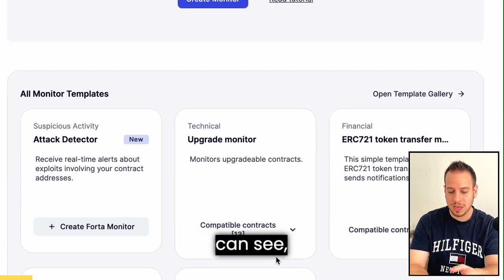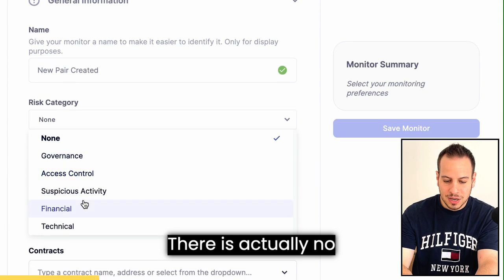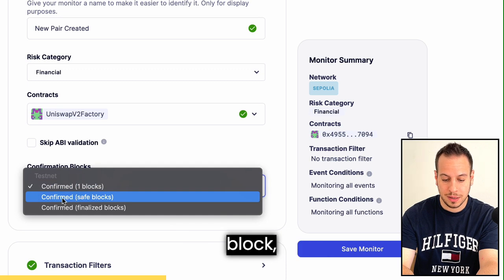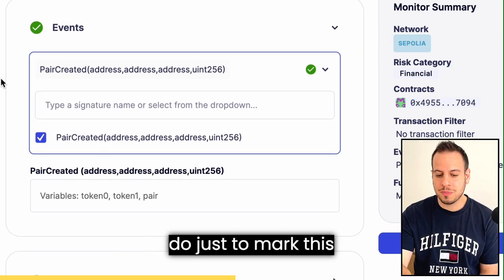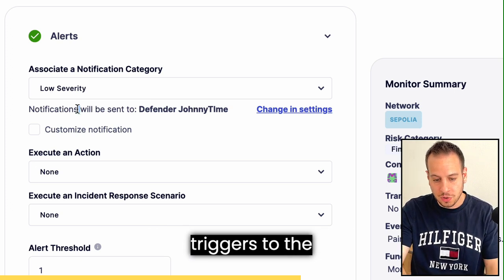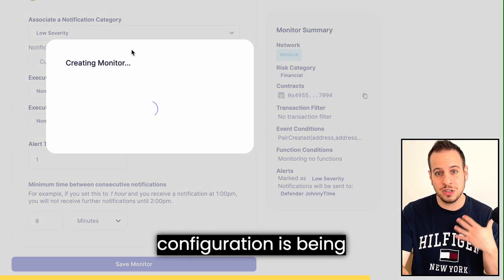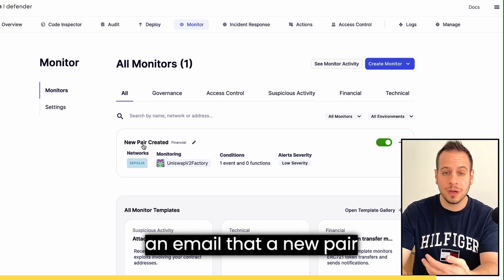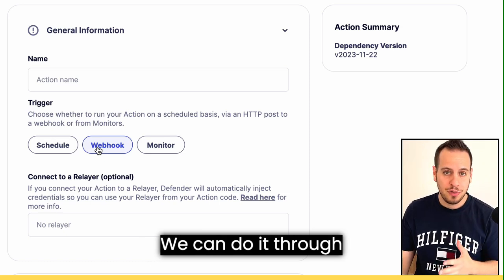Monitoring Smart Contracts Activities Using OpenZeppelin Defender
In this video, we will guide you through the powerful features of Defender's monitoring module, offering a deep understanding of monitoring types, creation processes, and practical applications.

🛠️ What We Will Cover:
- An insightful overview of OpenZeppelin Defender's robust monitoring capabilities.
- Definition and exploration of various monitoring types
- A step-by-step guide as we walk you through creating monitors from scratch.
- We will demonstrate monitoring Uniswap Factory for new pair creations.
- Detailed configuration walkthrough, where we will cover trigger conditions and set up notification channels.

👨‍💻 Who This Guide Is For:
This tutorial is tailored for blockchain developers, smart contract auditors, and anyone eager to enhance the security of their Web3 projects.

👉 Timestamps:

0:00 OpenZeppelin Boilerplate Monitor Templates
1:00 Creating a New Monitor Rule
4:24 Configuring Notification Channels
6:05 Testing Our Monitor Rule